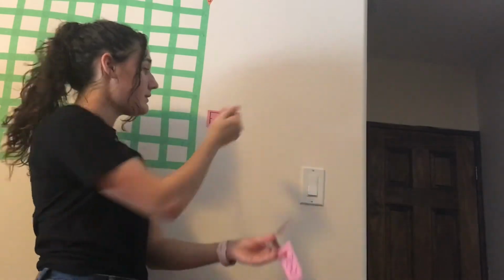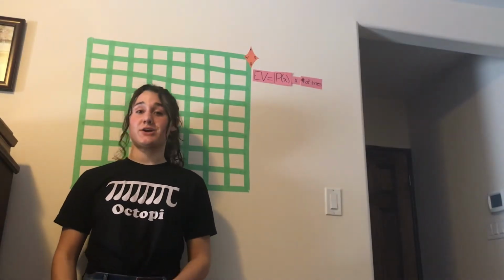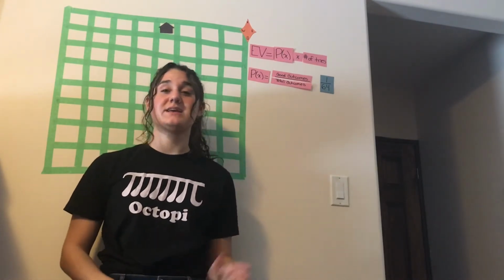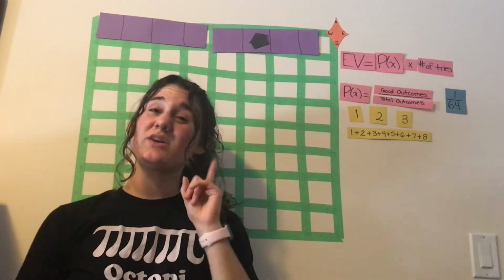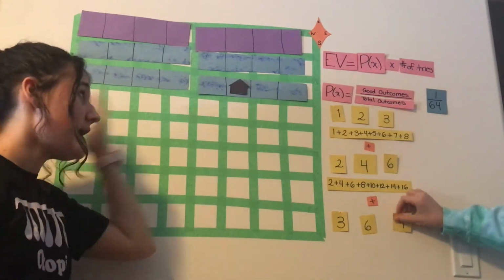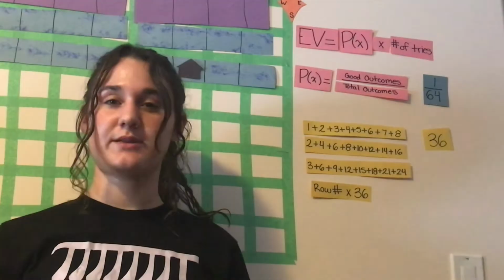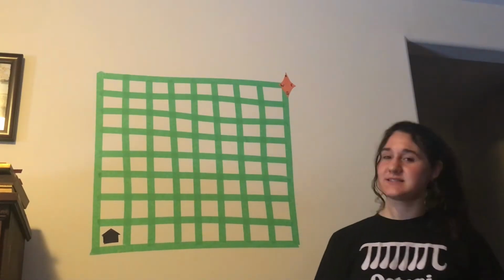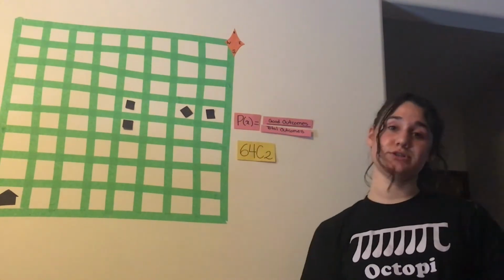Grid Games - Final Project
Sample student work from the MDM4U Final Project